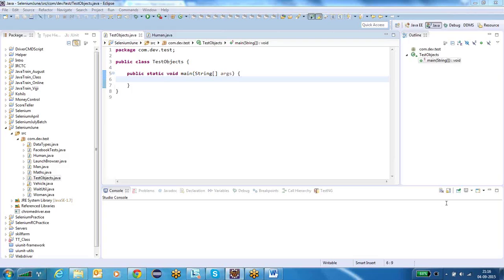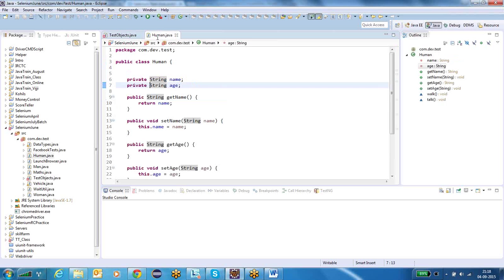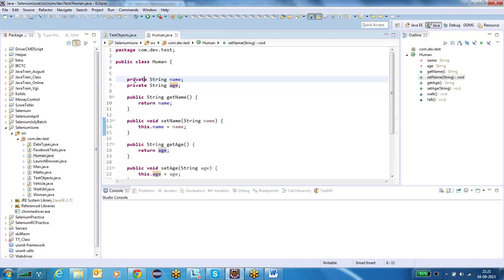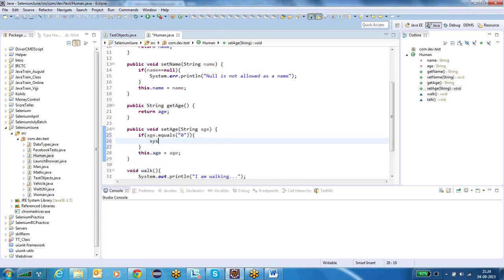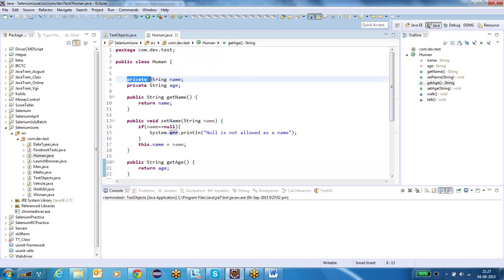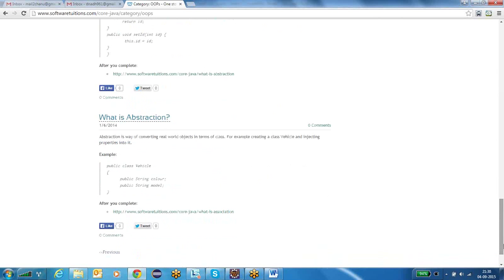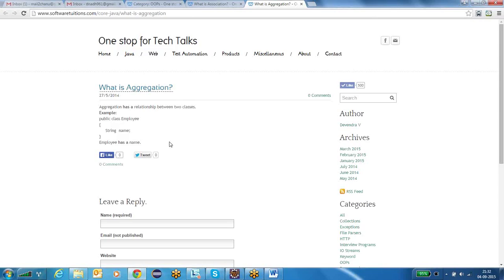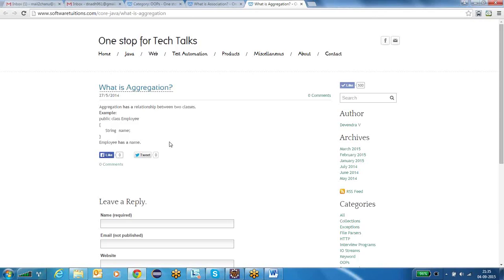Class 4 OOPs part 2